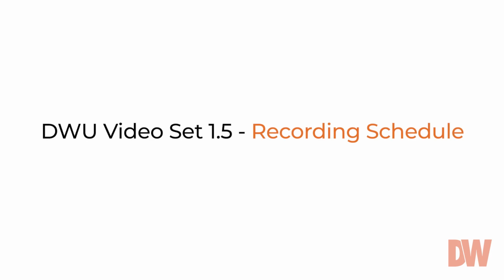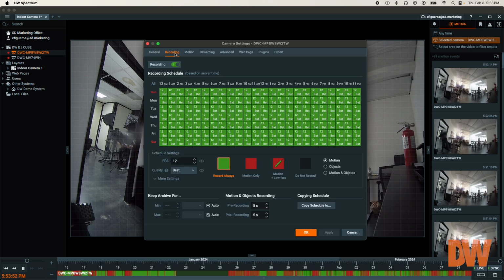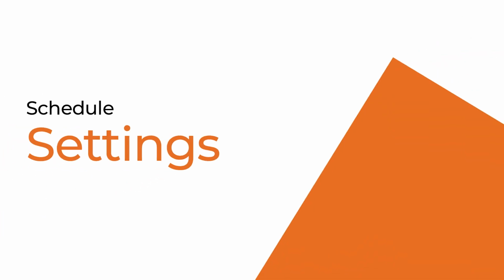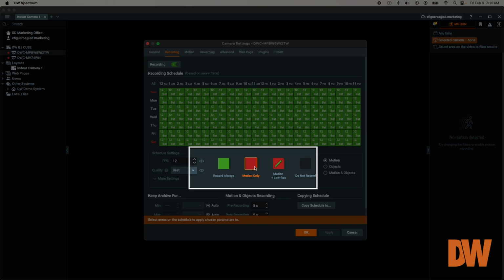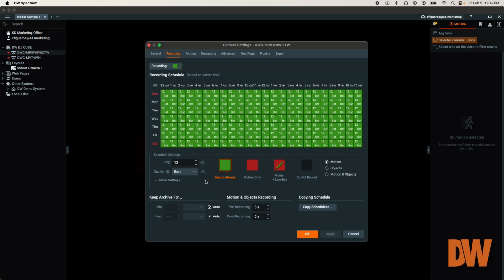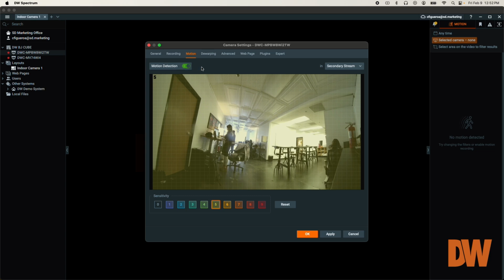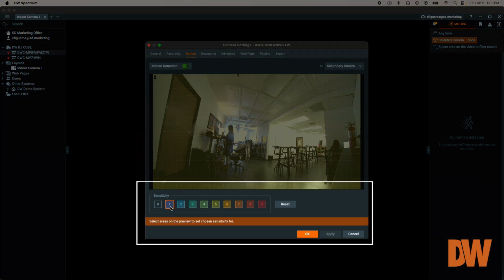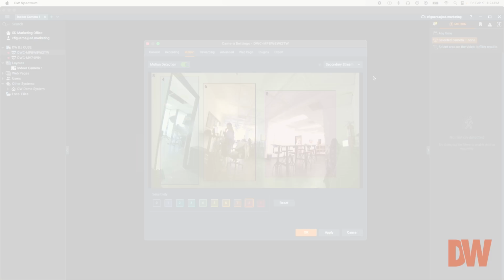DW Spectrum Training/Module 5/Recording Schedule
In this video, we show you how to set your cameras to record in DW Spectrum.